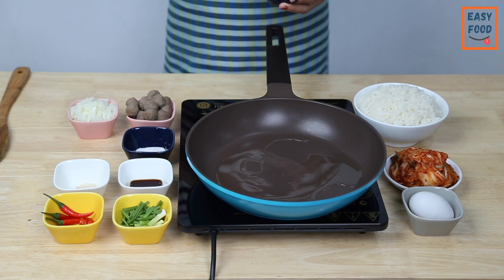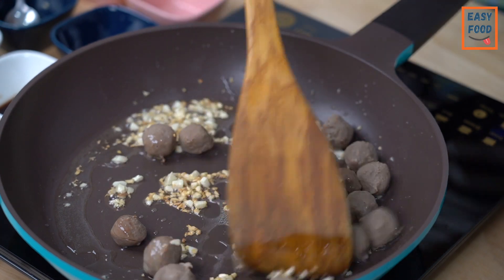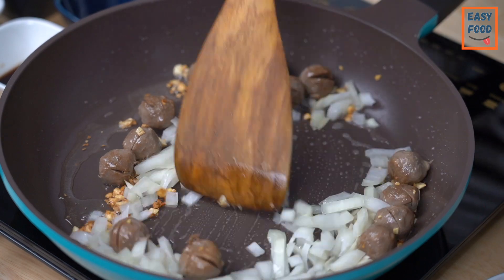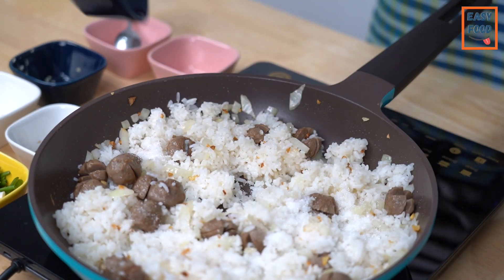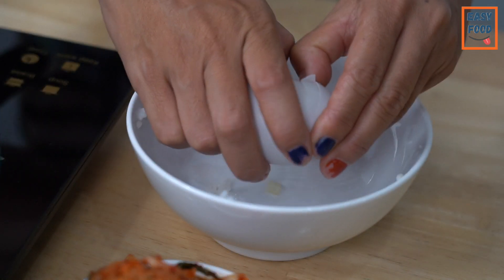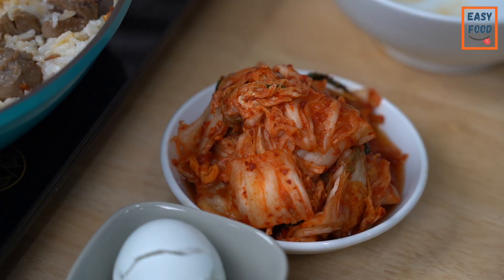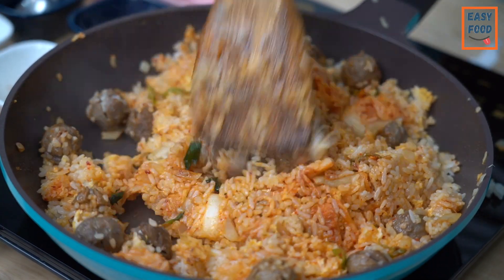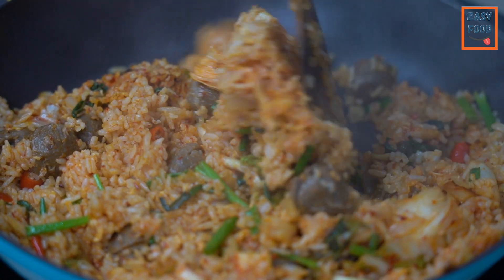How To Cook Kimchi Fried Rice with Meatball | បាយឆាគឹមឈីប្រហិតសាច់គោ | Episode 06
Welcome, in this video I will show you how to cook delicious food for those who want to learn to cook or those who want to cook for family and friends.
Kimchi is a traditional Korean dish made with vegetables and peppers. This dish is mostly made of Chinese cabbage, beets, garlic, red pepper, onion, shrimp, ginger, salt and sugar. Kimchi is a type of pickle that is stored for a long time and will not spoil easily.

Some of you may have already eaten kimchi, but some of you have not tried it. In addition to eating kimchi with rice or barbecue, we can also fry kimchi with rice, so I will show you how to do the following.

Ingredients below:
-Steam White Rice
-Kimchi
-Egg
-Meatball
-Chopped onion
-Chili
-Spring Onion
-Sugar 2tsp
-2 Cloves of Garlic
-Chicken Powder
-Soy Source 2tsp